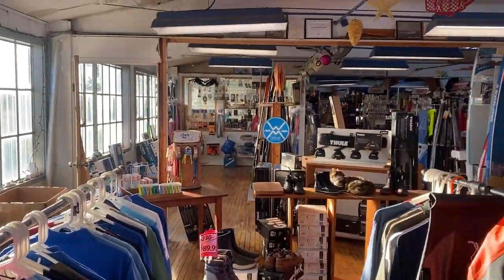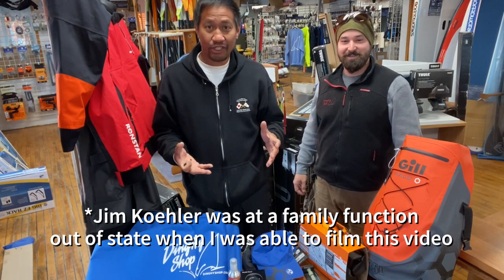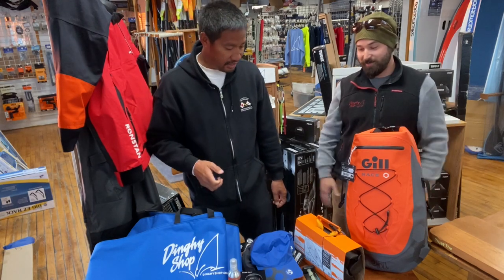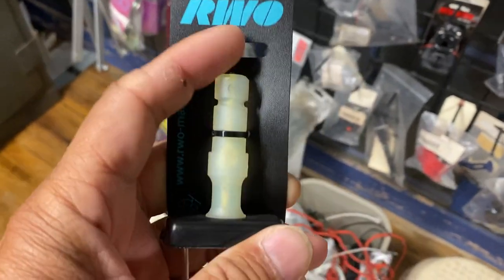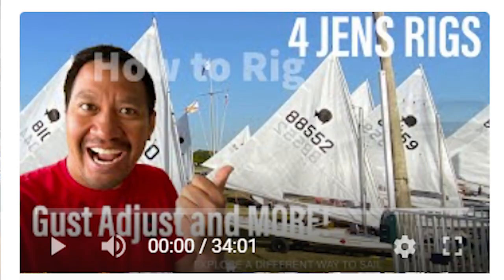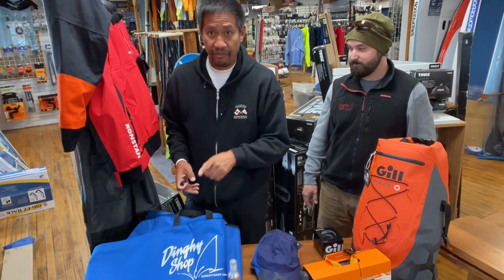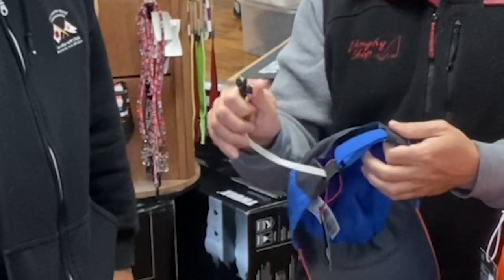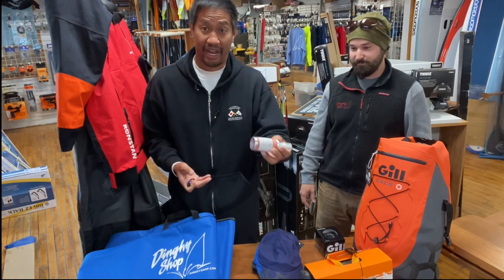Top Sailing Gifts for this Holiday 2021 DISCOUNTS in Description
In this video, Sunfish Sailor, Lee Montes, visits the Dinghy Shop to show you 11 top gifts for your small boat sailor and Kayaker.  Dinghy SHop is a Sunfish, laser, 420, Optimist, RS Aero, RS SAilboat dealer.  They sell Kayaks and Stand Up Paddle Boards, too.

Discounts to be applied, just let them know you saw this video!
tell them you heard it from Lee Montes!

DISCOUNTS (mention you saw it on the video): 10% Orders of $100 and more
 top items: Gill Dry Back Pack
Seals Kayak Cockpit Cover
RWO: Universal Joint With Line
Dinghy Shop Spar Bag
Gill Hat with built in Hat Clip
Stocking Stuffer: Chagrin Valley "Don't Bite Me" Organic Insect Repellent
Ronstan Spray Top
Gill Dry Suit, Free "Showa" Waterproof Glove with Dry Suit Purchase Expires 12/11/2021
Dinghy Shop Optimist/Sunfish Blade Bag